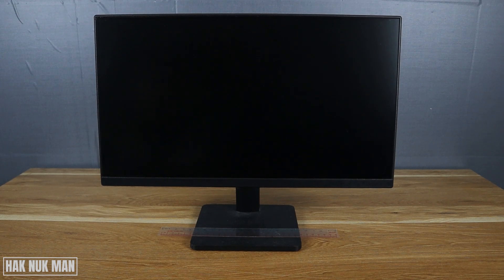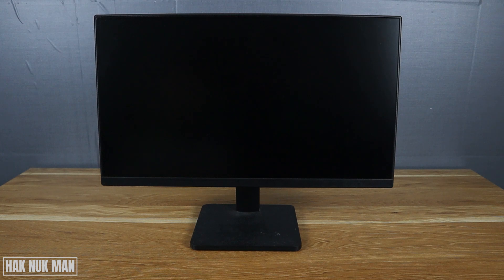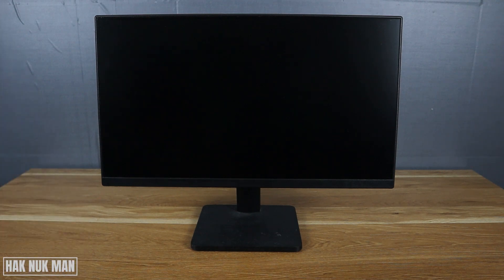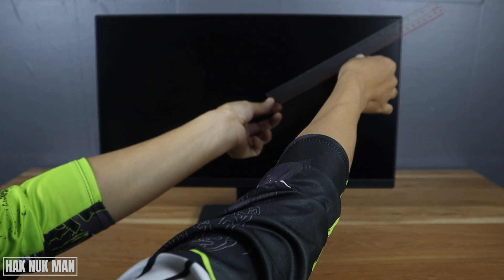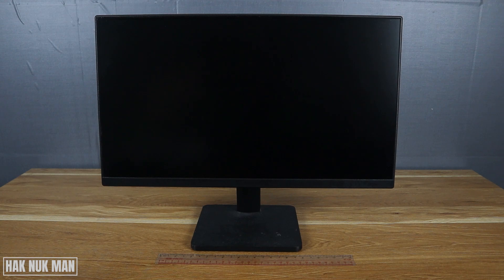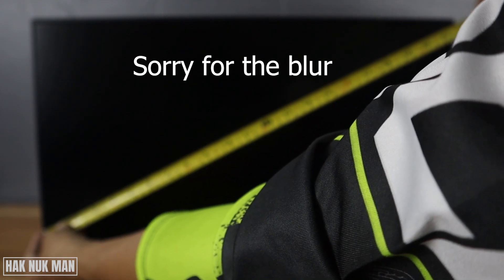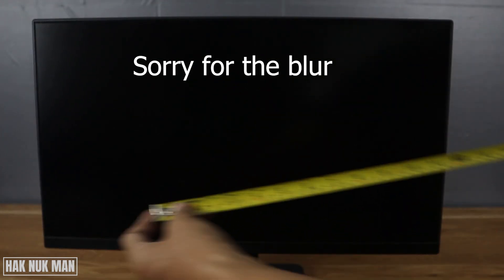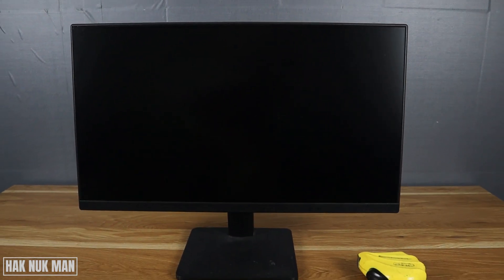How to Measure Computer Monitor Screen Size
In today's video I am going to show you how to measure computer monitor screen size.

To measure the monitor screen size you need to measure from the corner of your screen to another corner of your screen. Now you will see your actual monitor screen size.

How to Measure Actual Screen Size of Laptop Screen in Inches